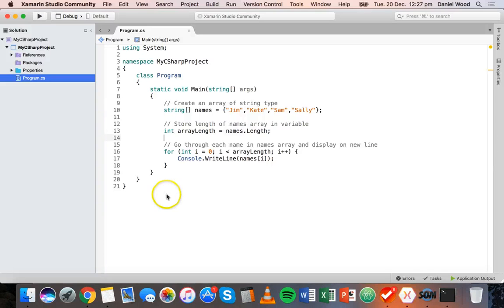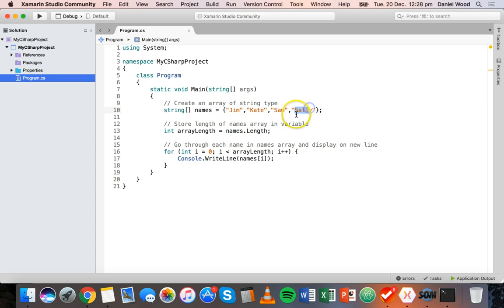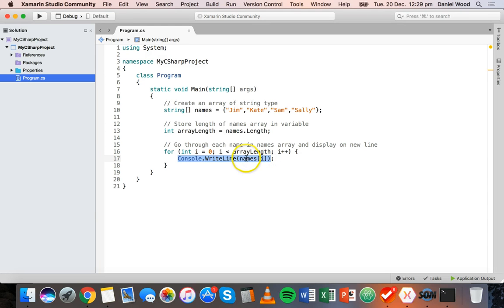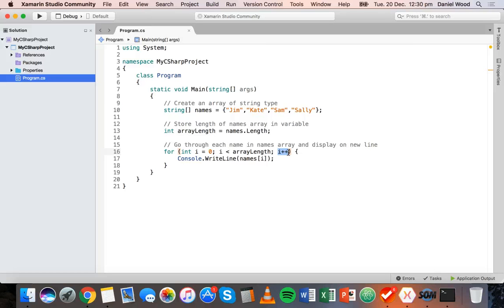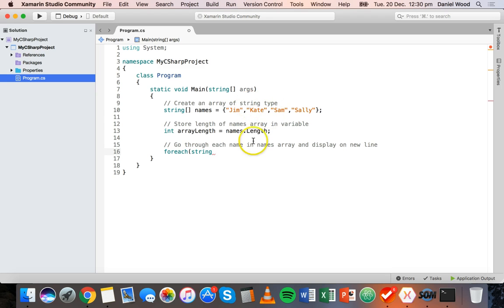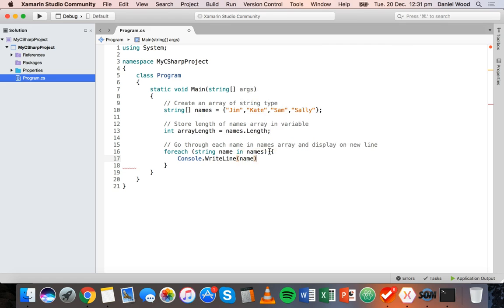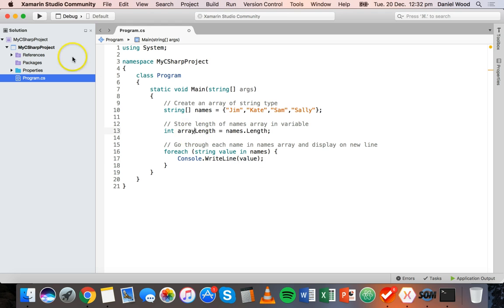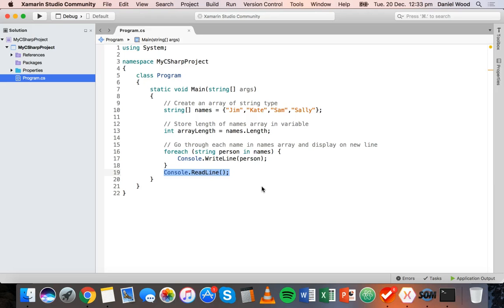C# Programming Tutorial 14 - Foreach loops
This tutorial explains how to use the foreach loop to go through each element in an array. A foreach loop is simpler and easier to use than a for loop if you want to loop through each and every element in an array.